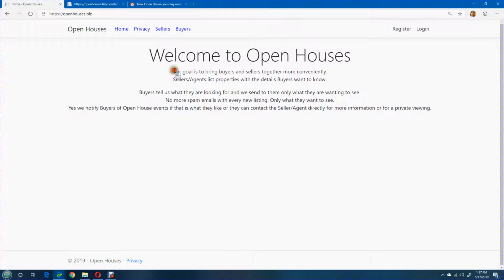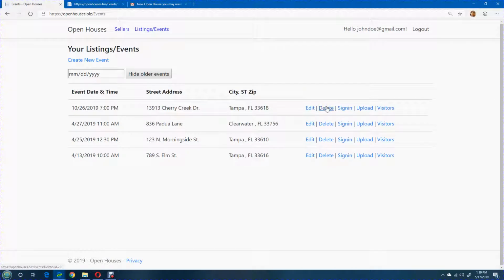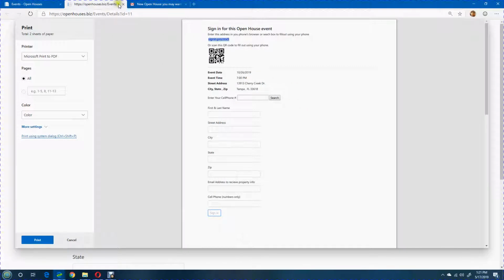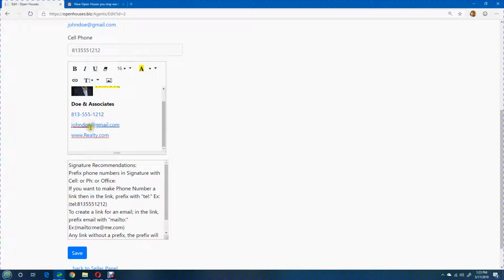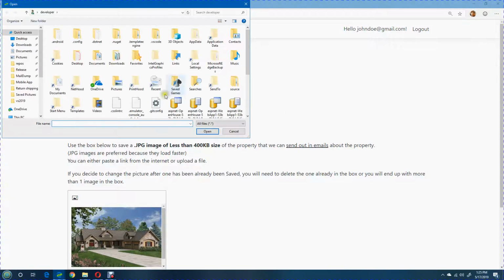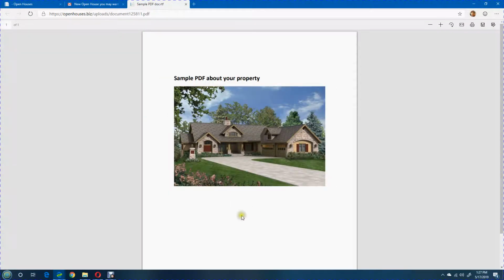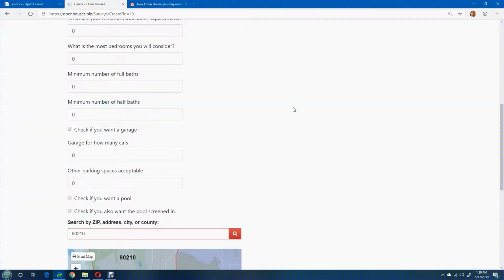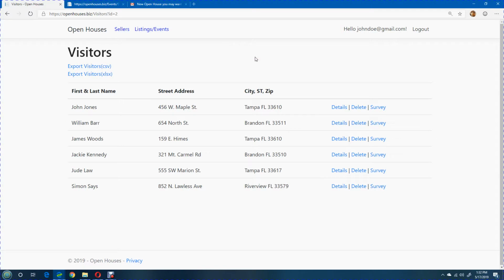Open Houses Intro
A new, electronic way to register Visitors to your Open House events.
No more paper or spreadsheets typing in their information or worse letting them do it and see who else has been there.
Now visitors can sign in from the convenience and privacy of their phone.